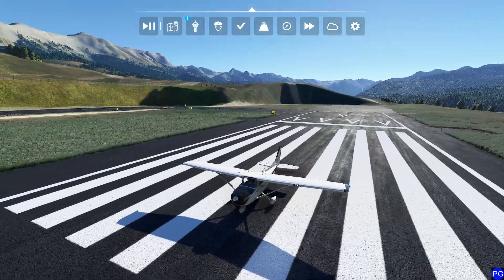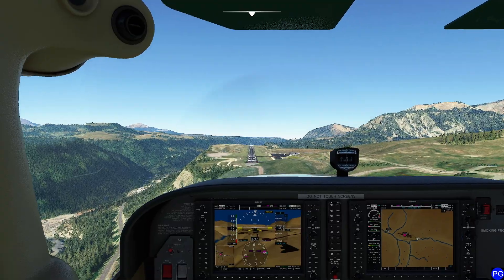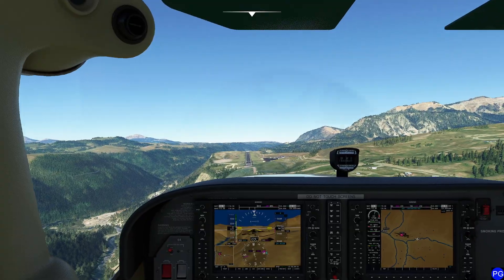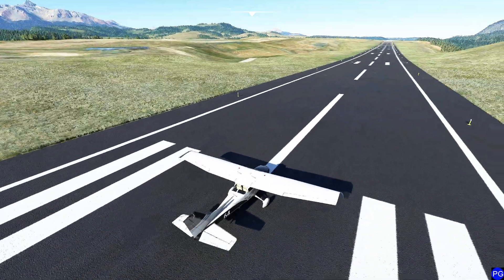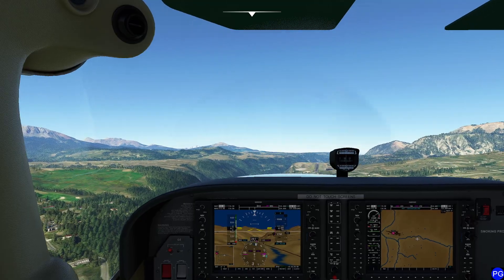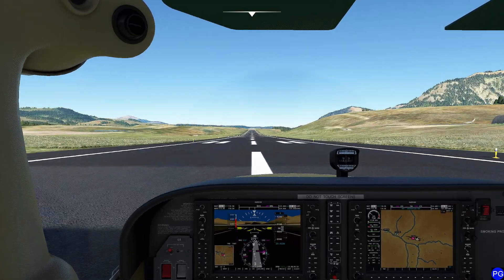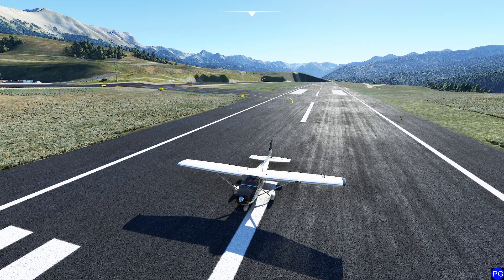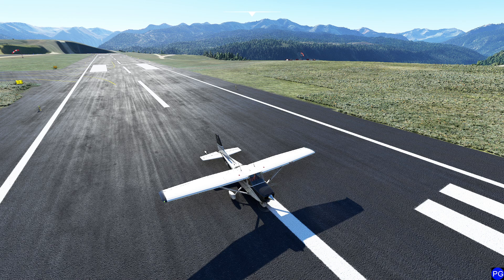MSFS - Understanding the effects of flaps on landing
In this video, we experiment with different flap settings and the impact on landing distance.